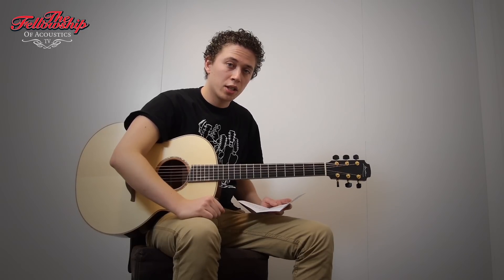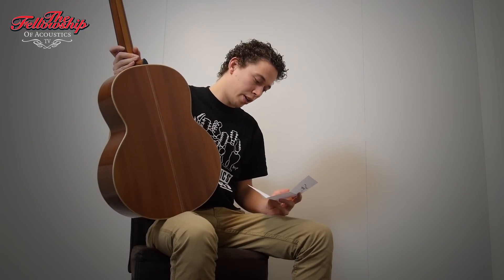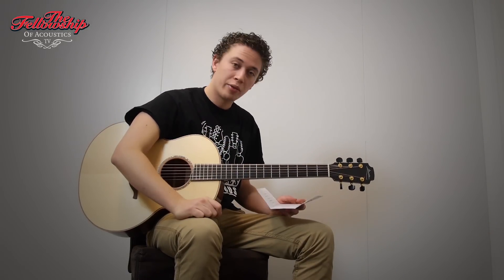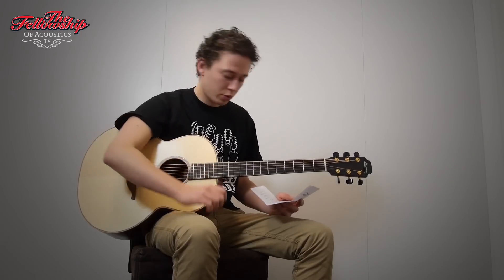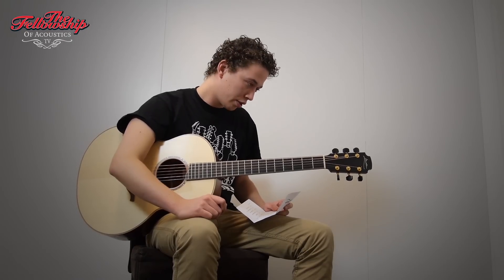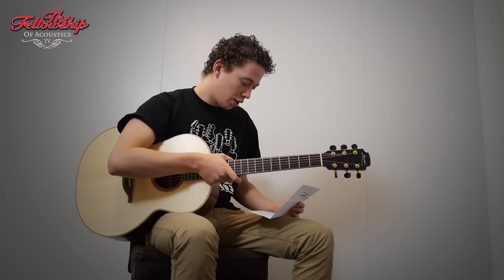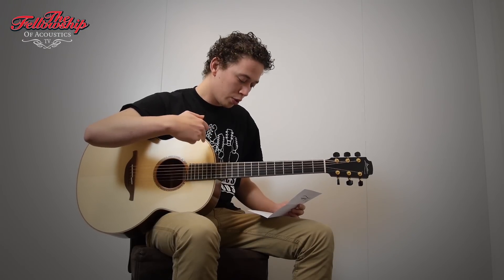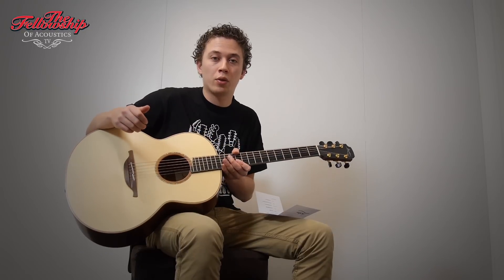The Fellowship of Acoustics - Lowden F-50 Cuban Mahogany & Adirondack Spruce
We love it when Lowden sends us a new shipment of guitars, they are always and consistenly great sounding and looking instruments! For more information about this guitar: